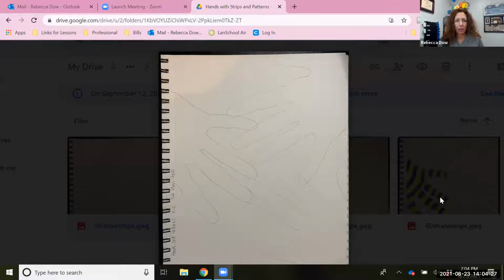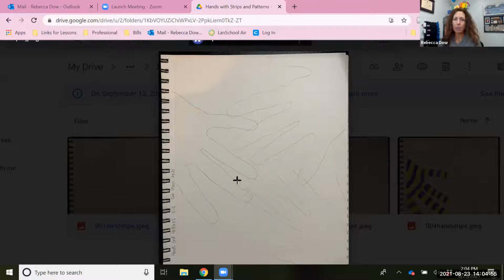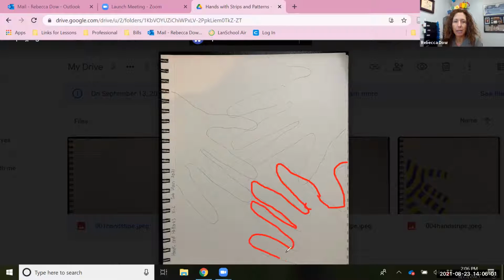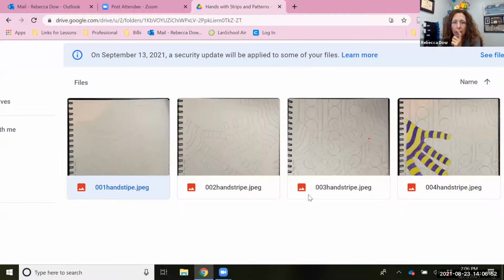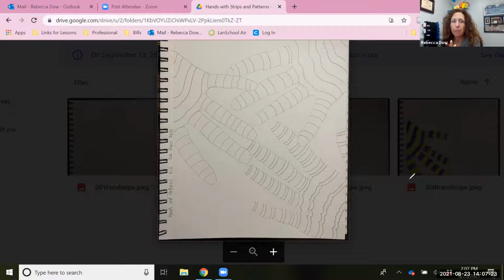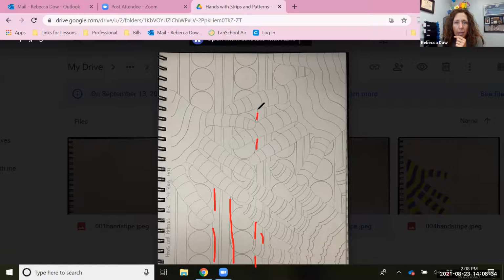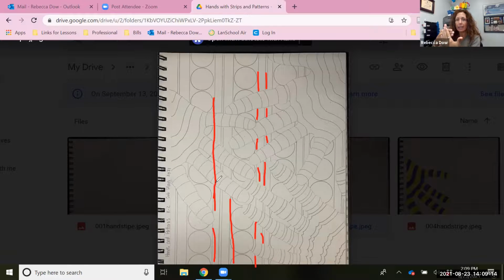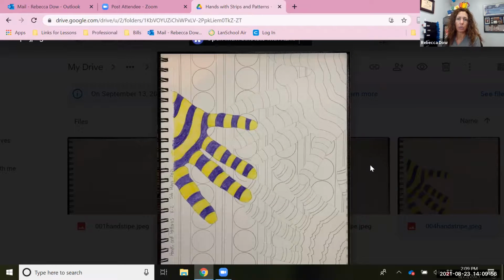Substitute Lesson: Striped Hands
Sub Lesson for K-2 for 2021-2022